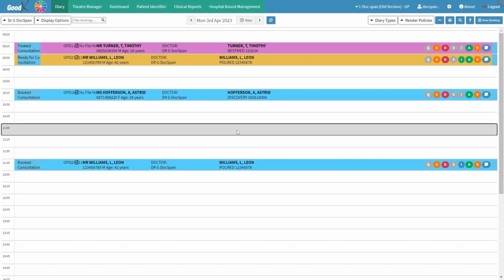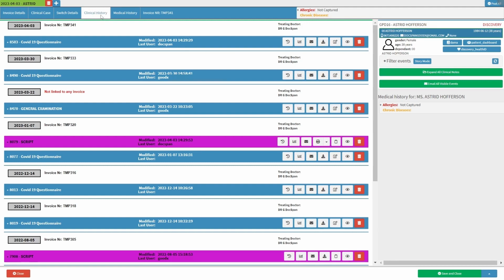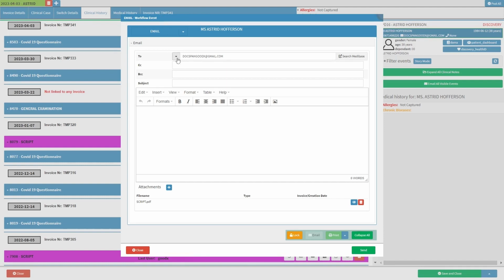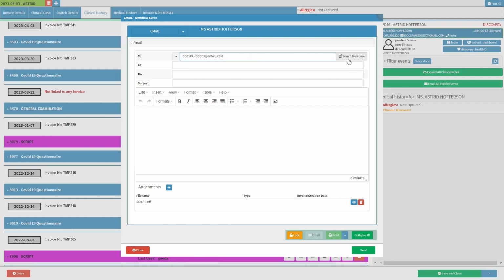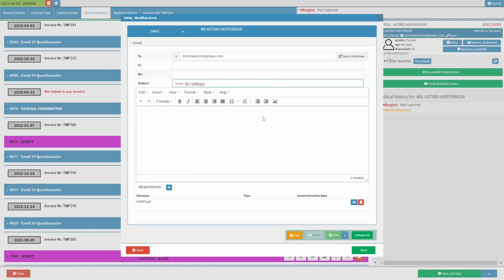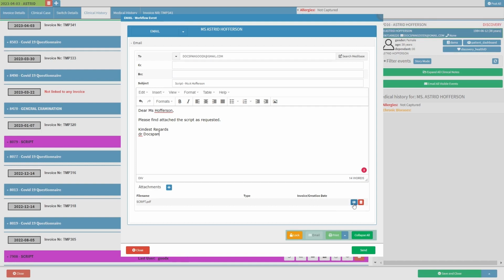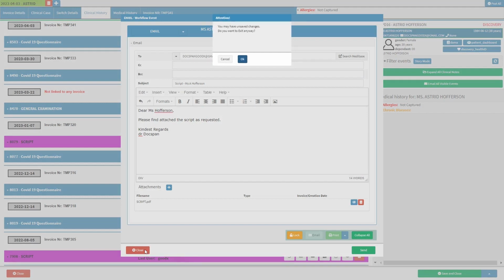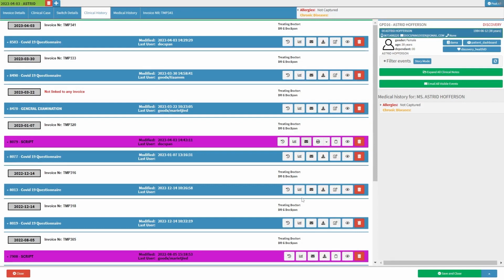GoodX Web App - Email Forms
▶ Goal of Tutorial Video:
The goal of this video is to show you how to Email Forms.

▶ Timestamps:
0:00​ - Introduction
0:40 - 'Diary' Screen
1:07 - 'Clinical History' Screen
1:16 - 'Email - Workflow Event' Screen
3:03 - 'Clinical History' Screen
3:11 - Outro

▶ Other Links Mentioned:
Medibase List Search: